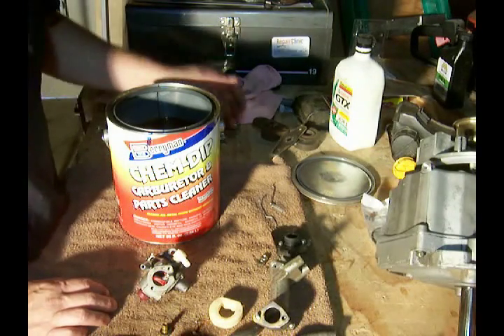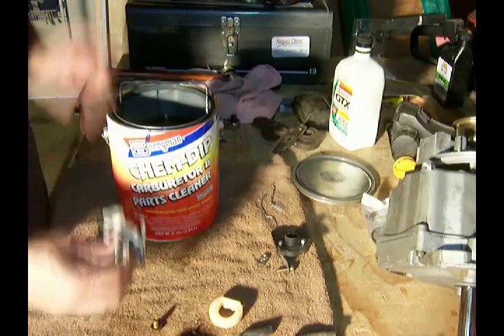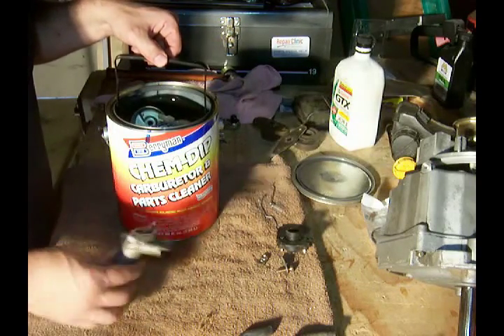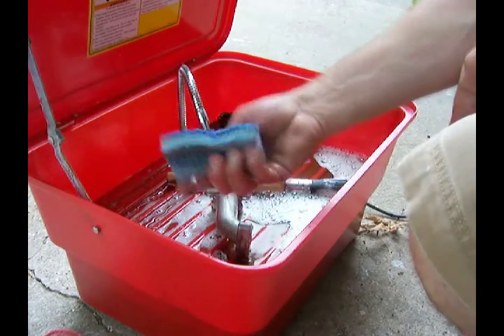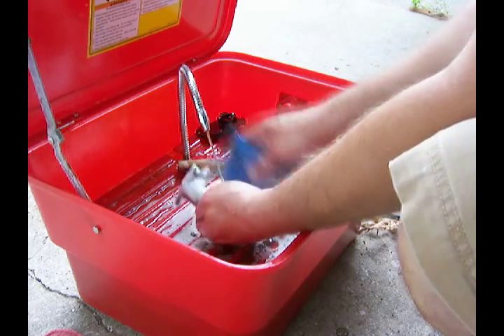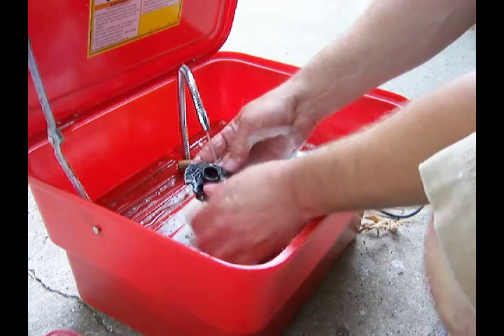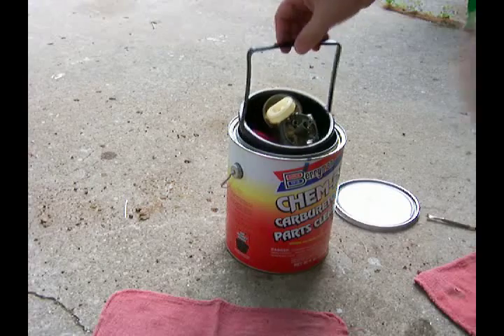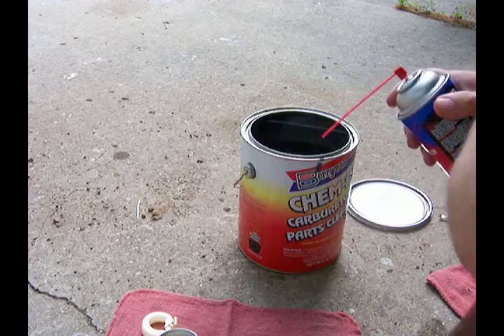#23 Tecumseh LV195EA / LEV120 - Carburetor Cleaning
This is the twenty third video in a series where I will show how I tear down and rebuild a Tecumseh LV195EA engine. This engine will be mounted on a Lawn Boy mower deck.

LV195EA-362001C